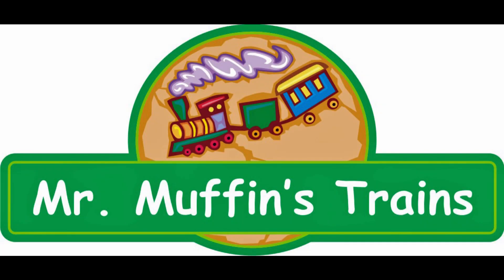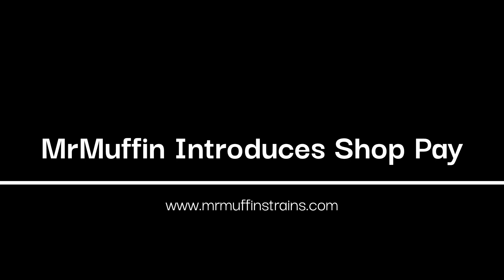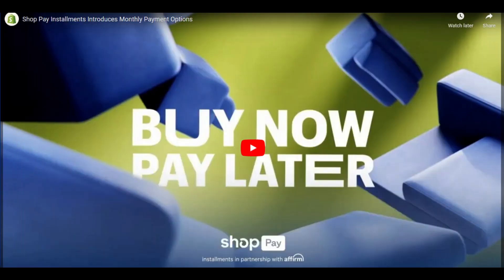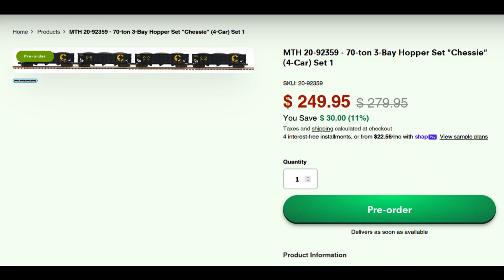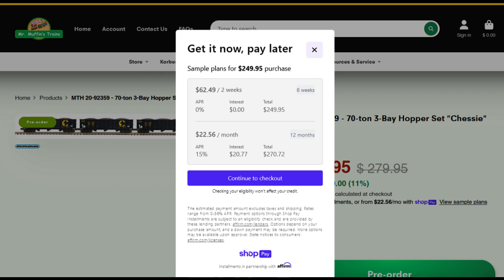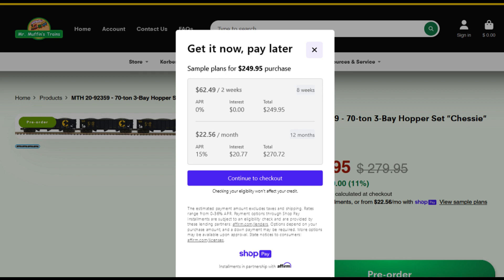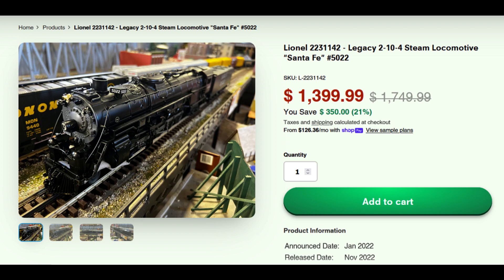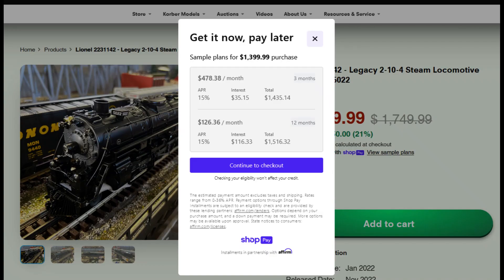O Gauge Model Trains can be an expensive hobby, so us Muffins introduce a Buy Now/Pay Later Service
Us Muffins have added a new Buy Now / Pay Later option on our website at MrMuffin'sTrains. MrMuffin explains the offering in this short video.